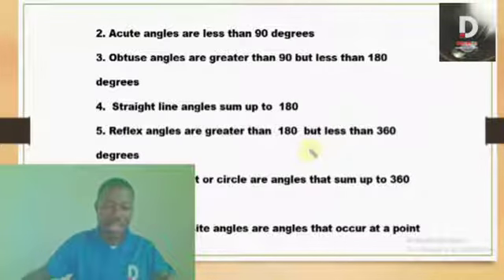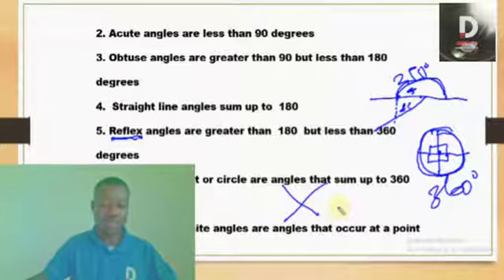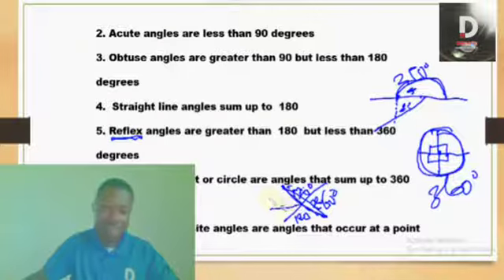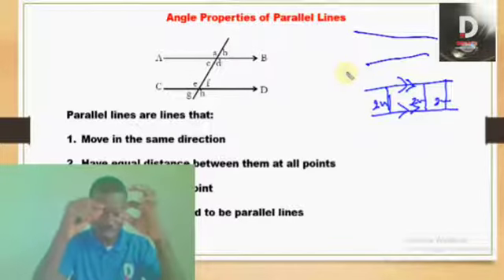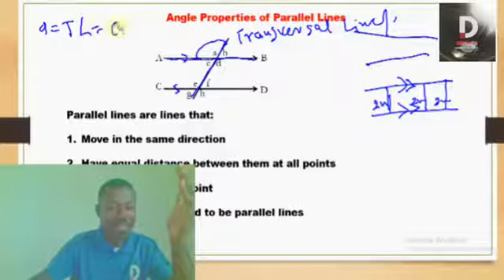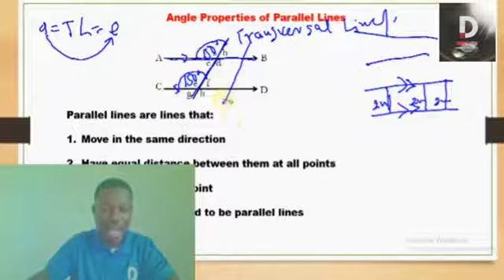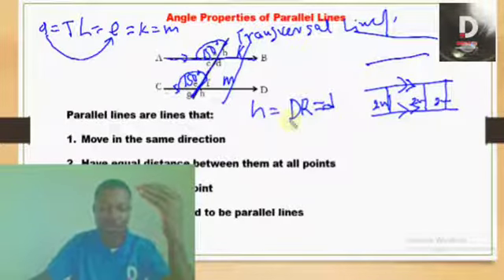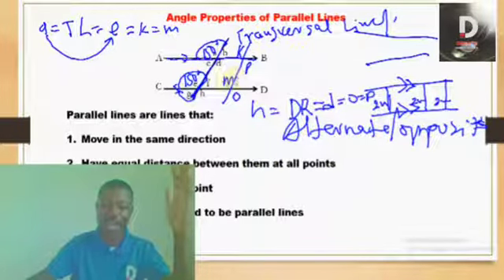7A2 (ANGLES)PLANE GEOMETRY1